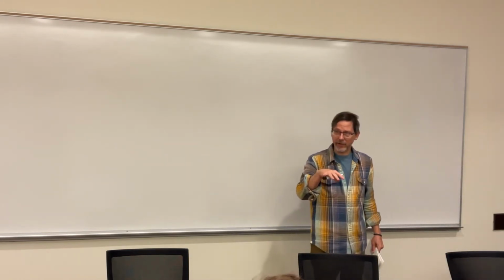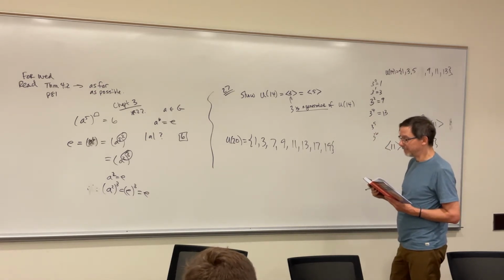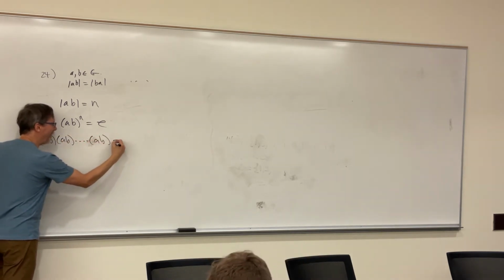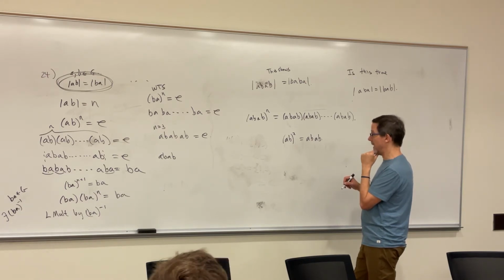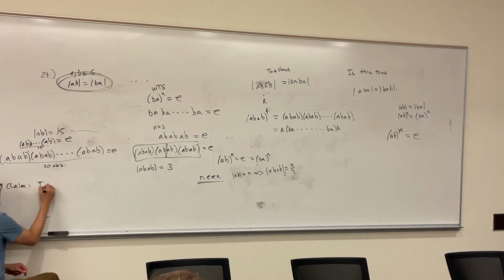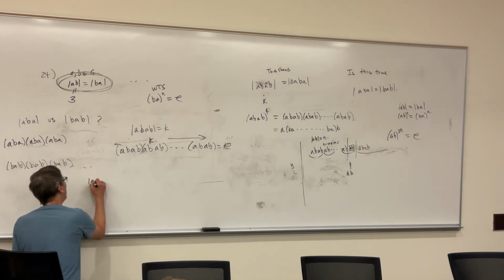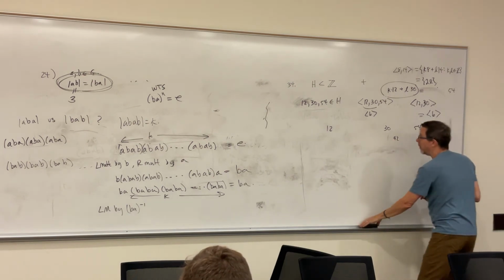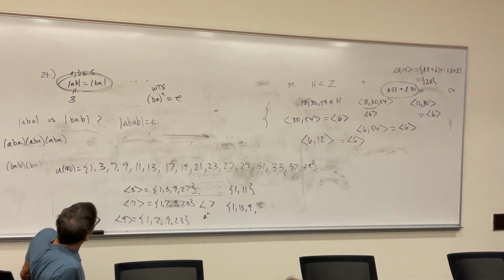MT423 Monday September 26, 2022